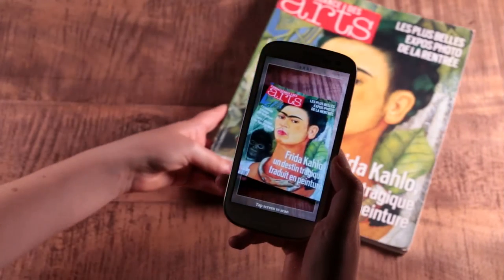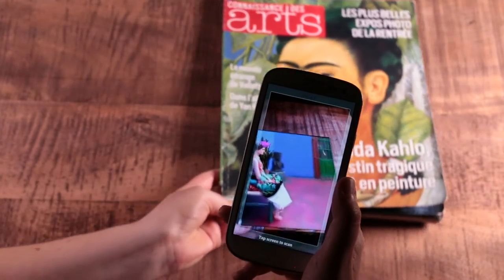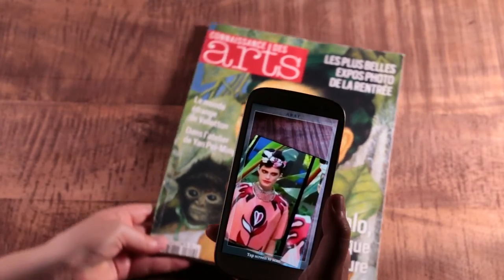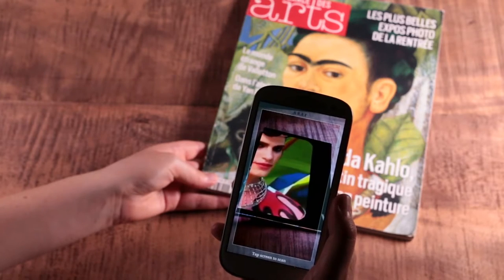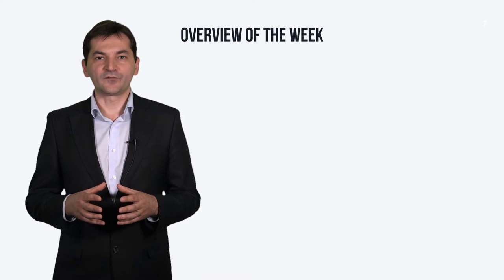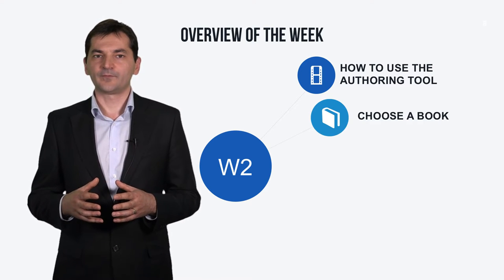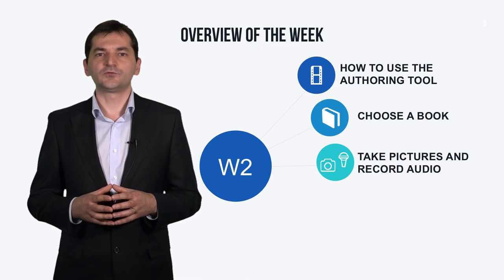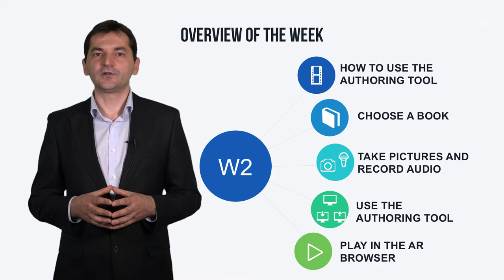My Augmented Book: Getting Started with the Authoring Tool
In this module you will create an AR application for printed media: an Augmented Book. For this, in the first part of the module, we shall use an authoring tool and an AR browser.  In the second part, we will have a closer look at the code produced by the authoring tool.